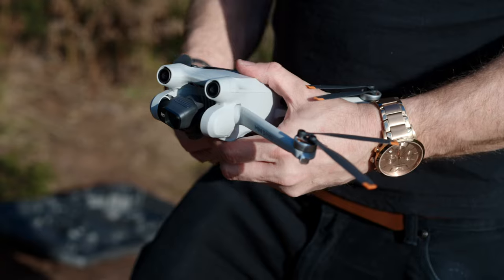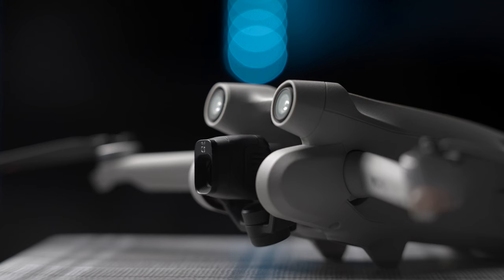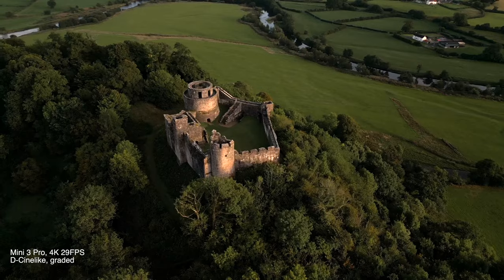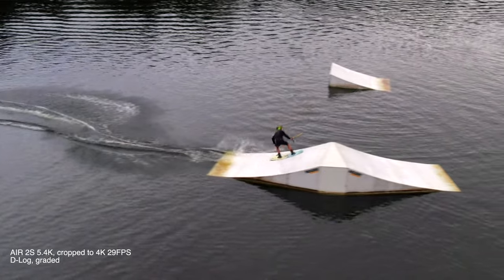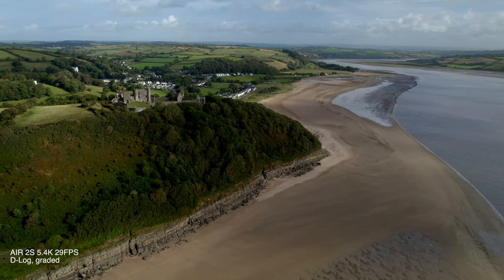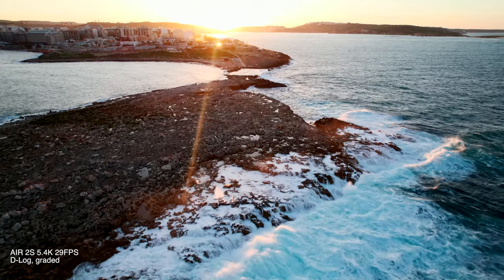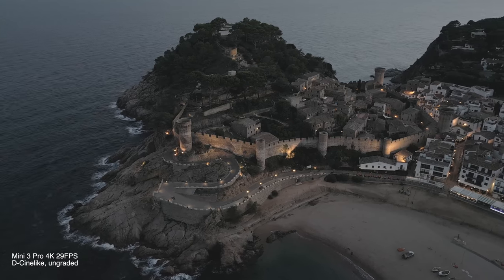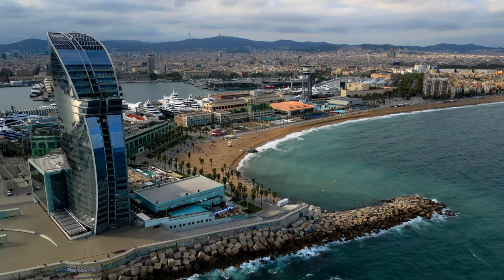10 PRO TIPS To Sell Stock Footage With A Drone, Such As The DJI Mini 3 PRO (PART 1)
10 tips to making money selling stock footage with your drone, such as the DJI Mini 3 Pro, Mini 2 or Air 2s. What type of content to produce? How to colour grade?

Freewell ND Filters for DJI Mini 3 Pro
Small Case For Mini 3 Pro
Storage Bag For Mini 3 Pro
Sandisk micro SD card (recommended)
DJI Mini 3 Pro (no remote)
DJI Mini 3 Pro (RCN1 controller)
DJI Mini 3 Pro (Rc)
DJI Mini 3 Pro (Fly More and Rc)
DJI Mini 3 (Fly More and Rc)
DJI Mini 2 (Fly More)
Air 2s (Fly More)
Sony A7iv (my recommended main camera)
Sony A7S III (my main camera)

Buying from above links helps support a very new channel and will encourage me to continue! I will do my best to reply to any comments and questions.